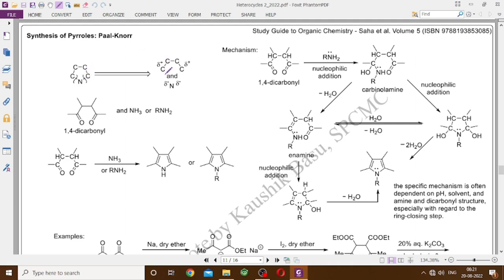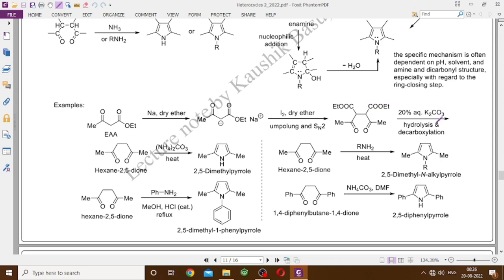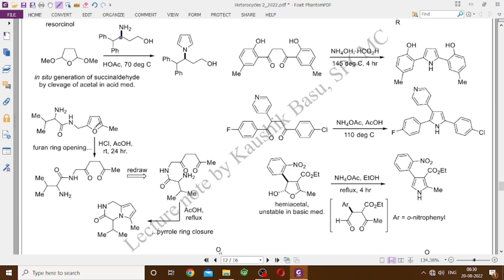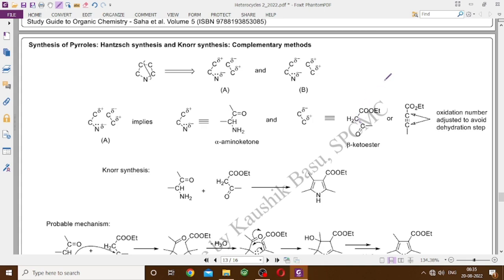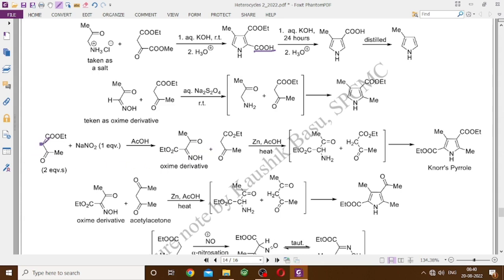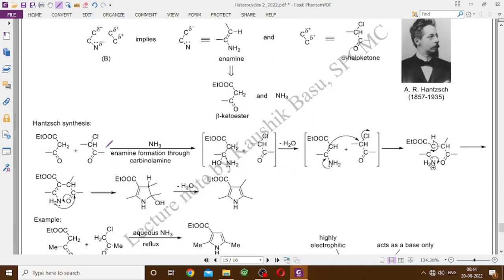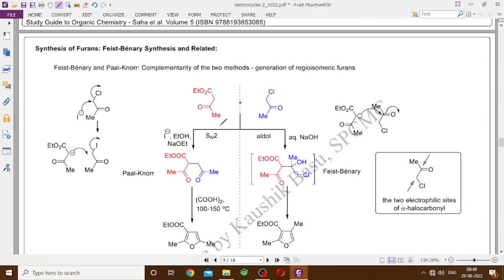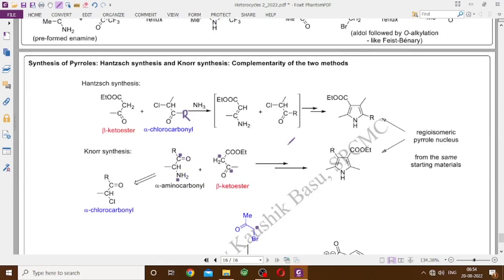Chemistry of Heteroaromatics, Part-4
Chemistry of Heterocycles;
Synthesis of furans, and pyrroles; Paal-Knorr, Hantzsch and Knorr synthesis of pyrroles; retrosynthetic analyses and forward syntheses with representative examples.

For textbook, see Study Guide to Organic Chemistry, Vol. 5, by Saha et al.,